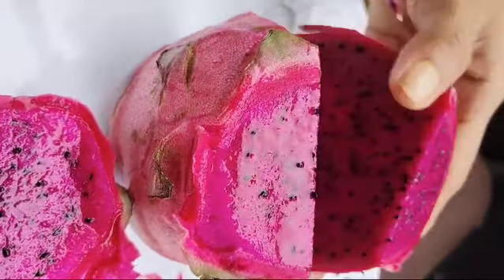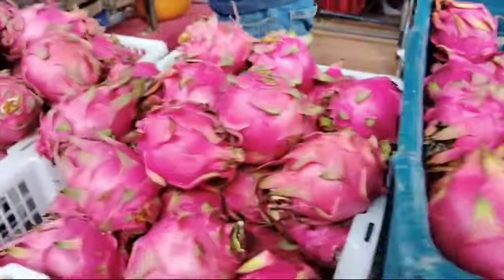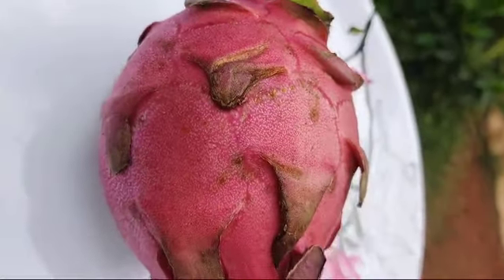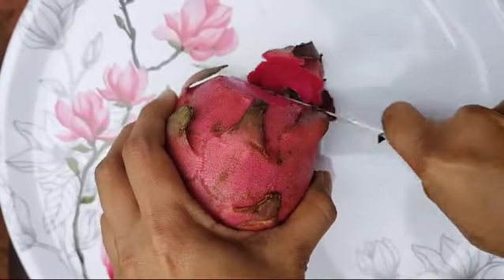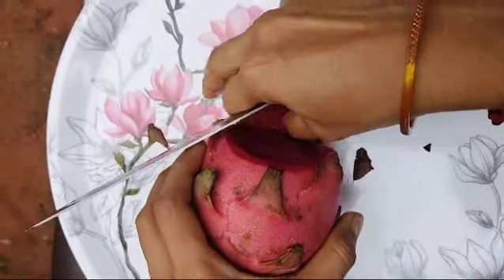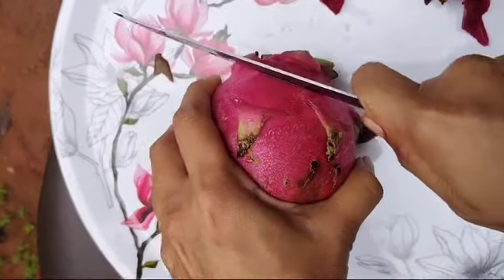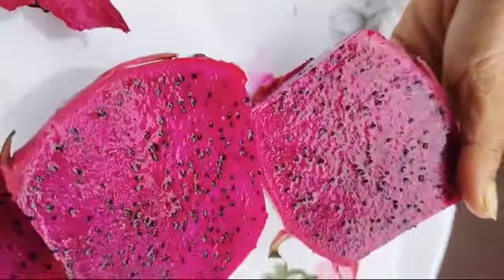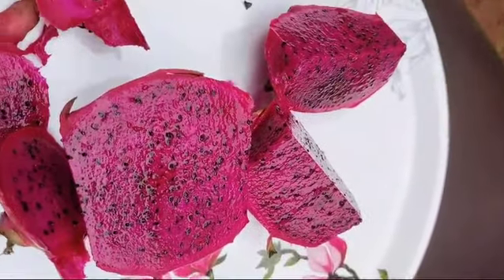Dragon Fruit | ಈ ಹಣ್ಣು ಇಷ್ಟೊಂದು ದುಬಾರಿಯಾ | Tasty Fruit | ಈ ಹಣ್ಣು ದುಬಾರಿ ಆದ್ರೂ ಆರೋಗ್ಯಕ್ಕೆ ಒಳ್ಳೆಯದು